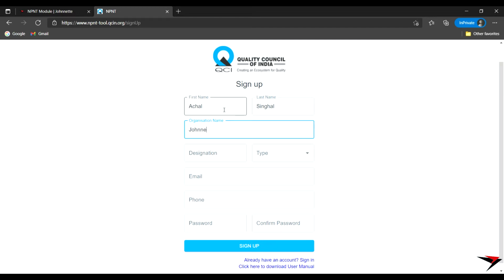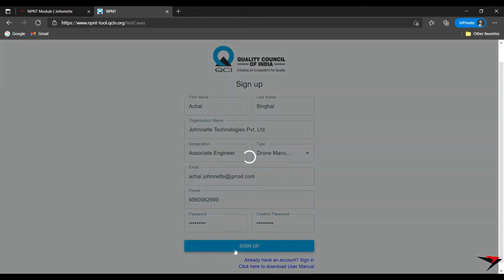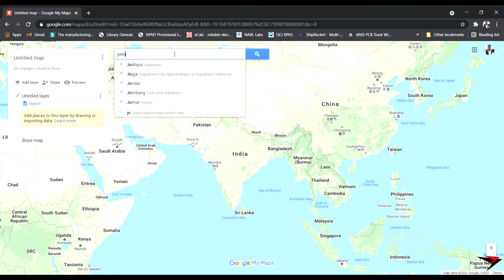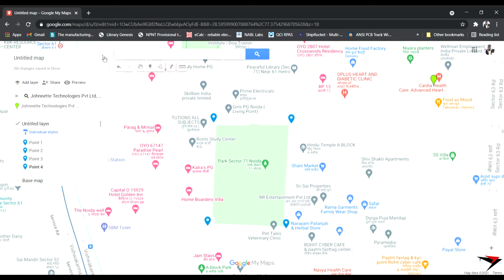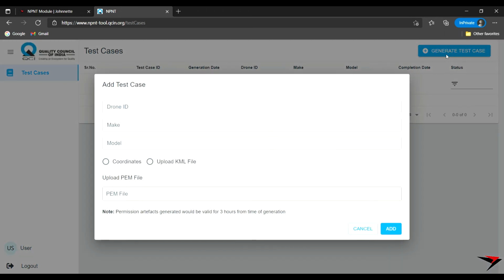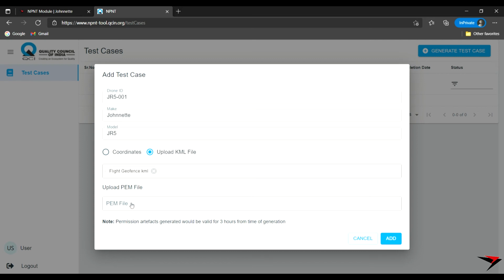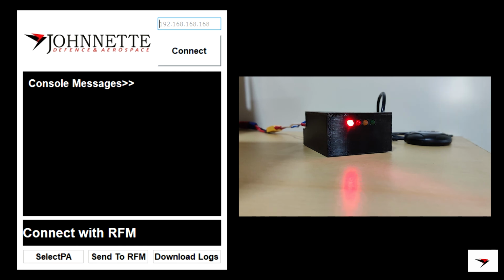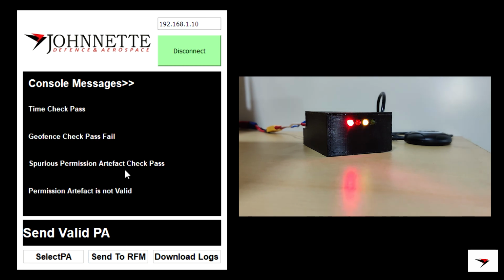Demo QCI NPNT Test Tool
This video explains the functioning of Johnnette's NPNT Solution with QCI's NPNT Test Tool